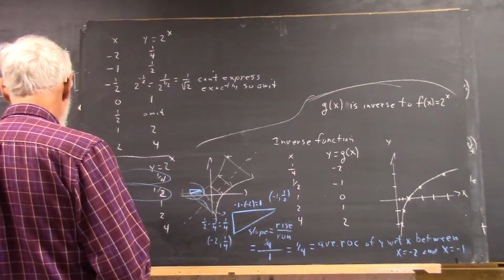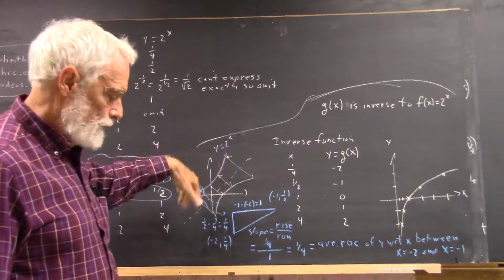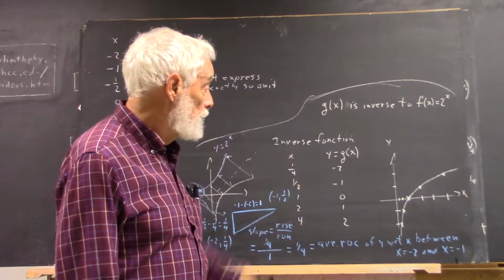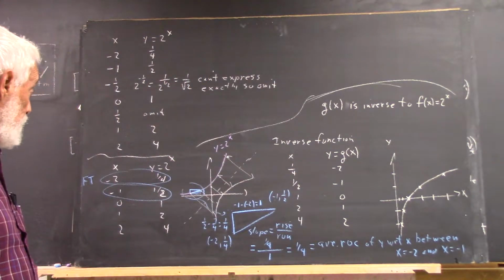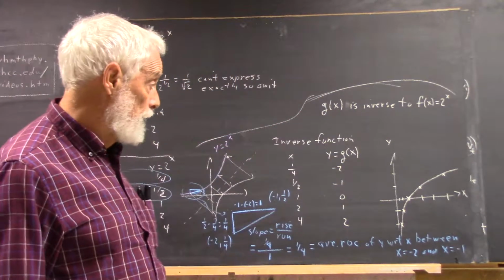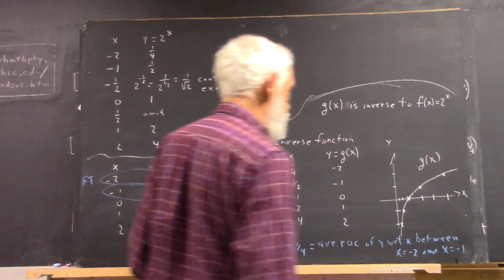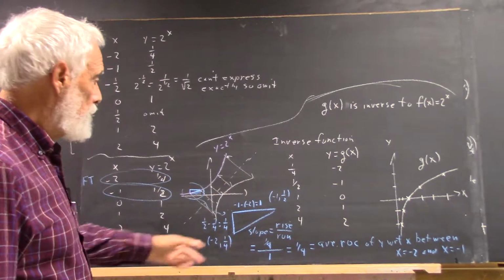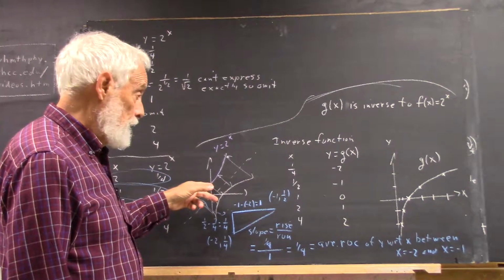dagmcr 0527 basic exp fn and inverse fn 7